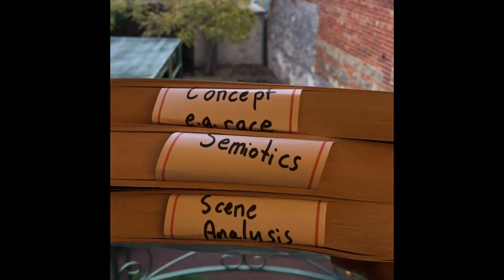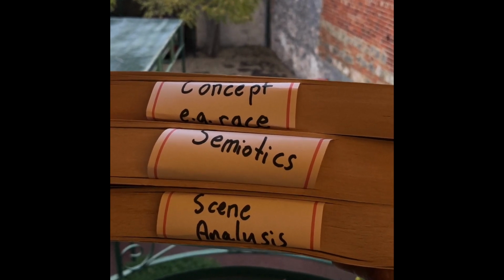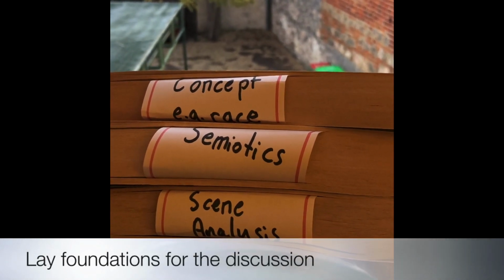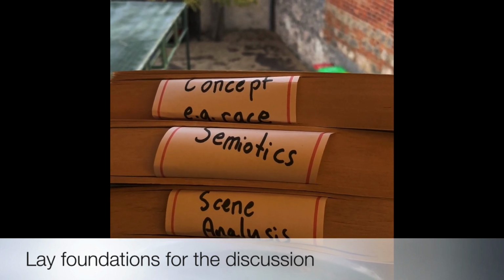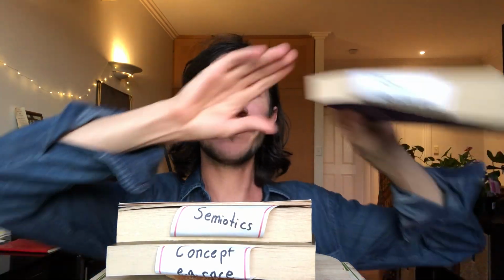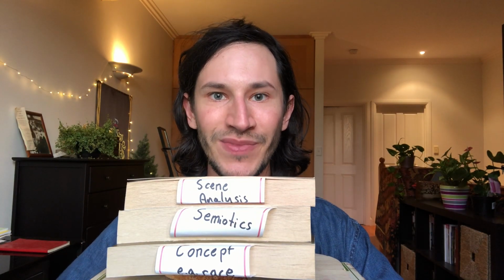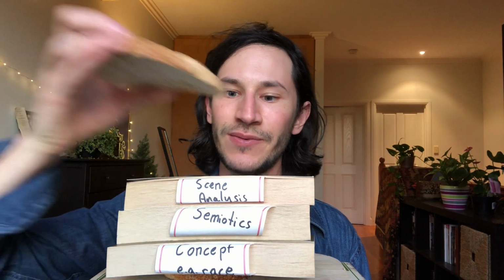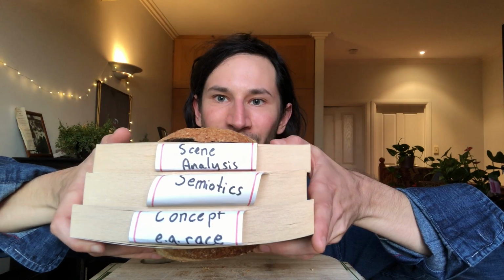Structuring your semiotics essay.